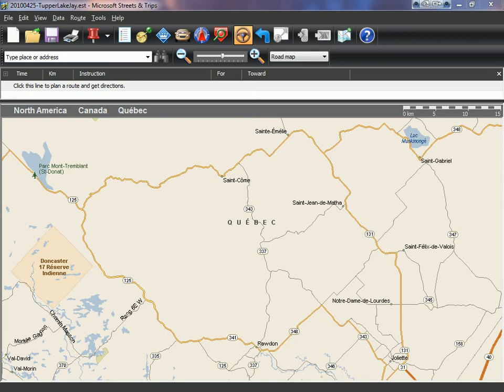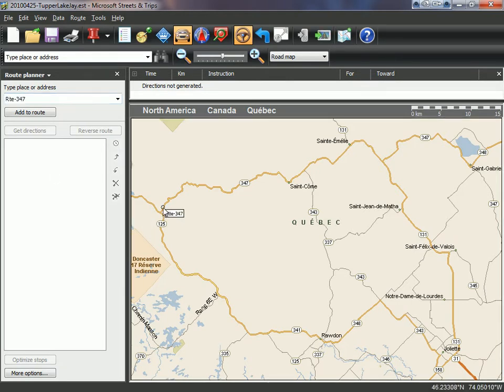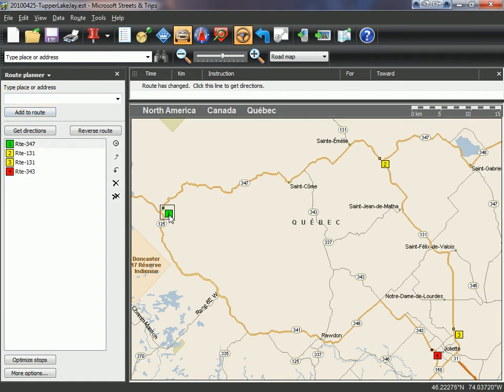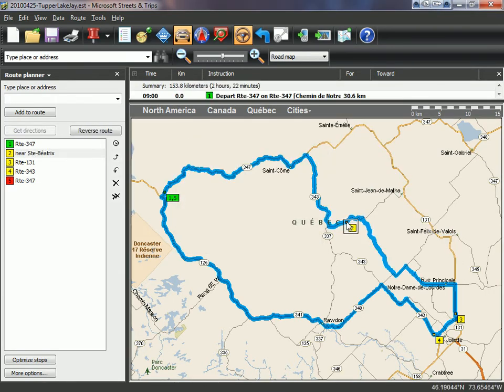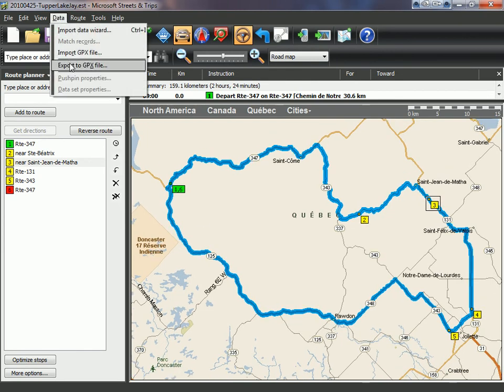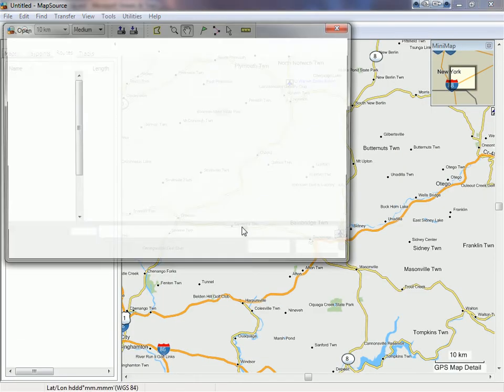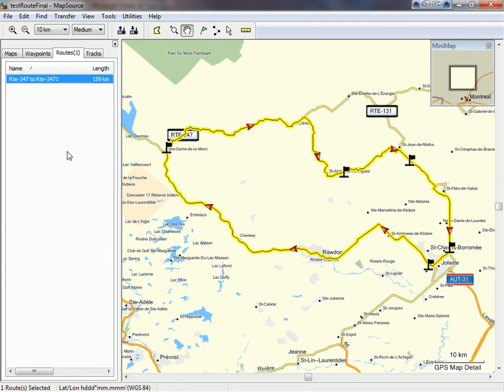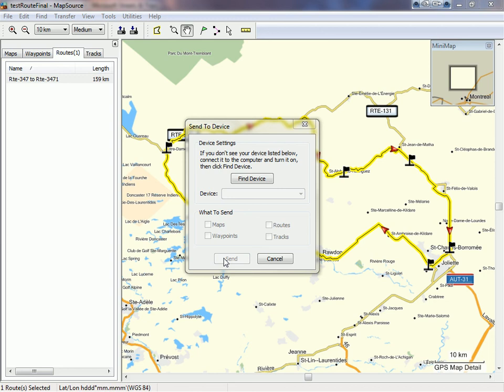How to create a route from Streets and trips 2010 and send it to Garmin Mapsource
How to create a route in Microsoft Streets and Trips 2010. Then save it to your computer. Open it in Mapsource and then send it to your Garmin GPS.